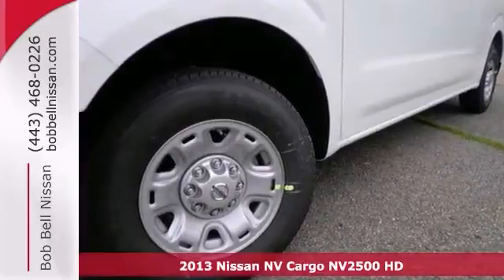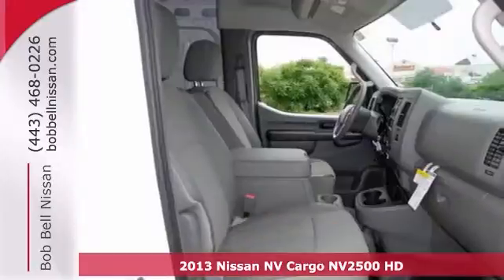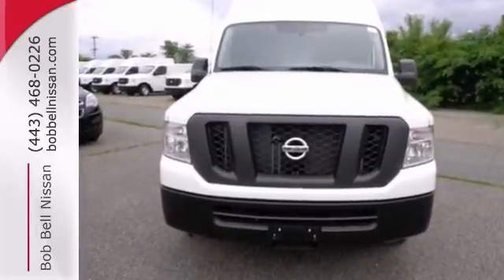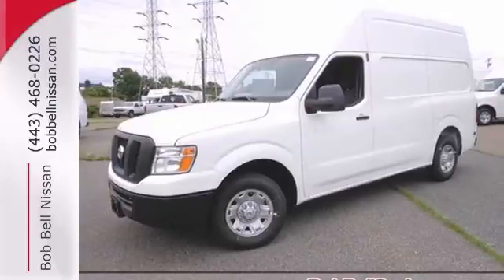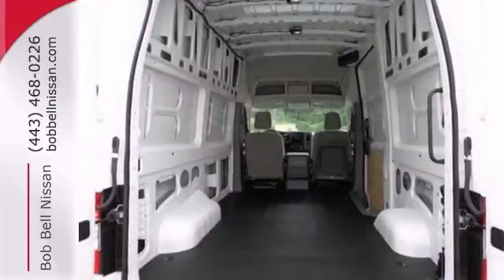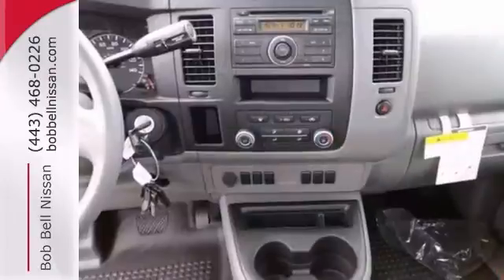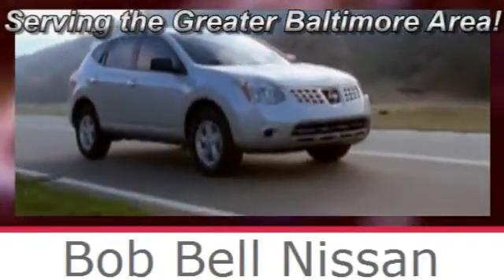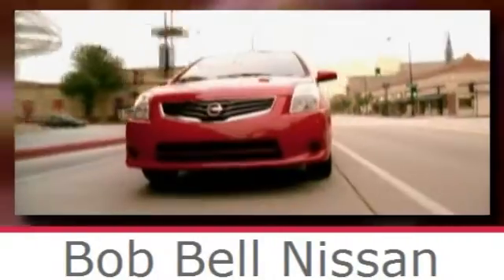2013 Nissan NV Cargo NV2500 HD Baltimore MD Dundalk, MD N50772 - SOLD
Year: 2013
Make: Nissan
Model: NV Cargo NV2500 HD
Trim: S V6
Engine: 4.0L V6
Transmission: Automatic 5-Speed
Color: Glacier White
Stock #: N50772
Comes equipped with great options for your driving pleasure: Power Package Rear Cargo Mat...

7900 Eastern Ave.

Address:
7900 Eastern Ave